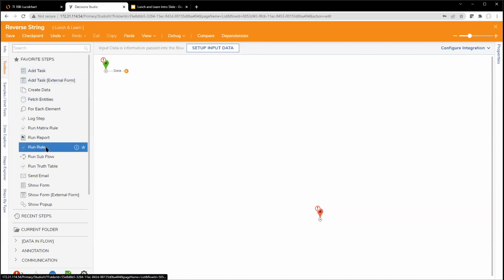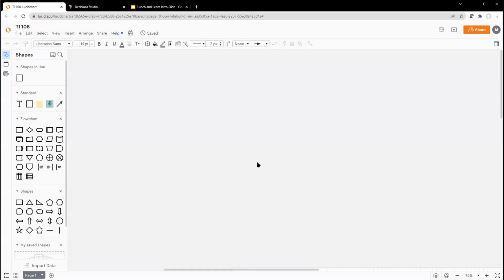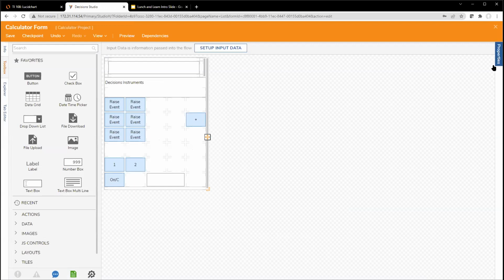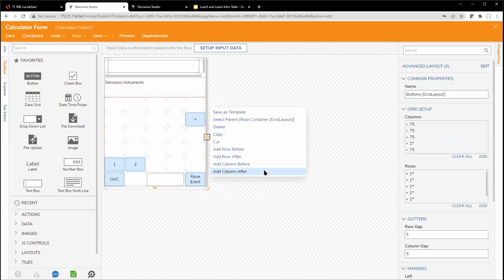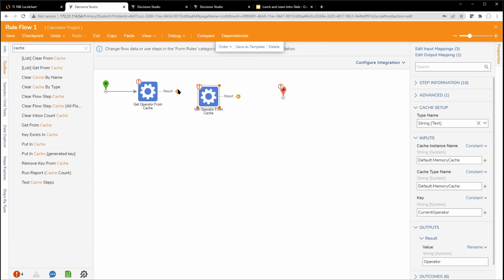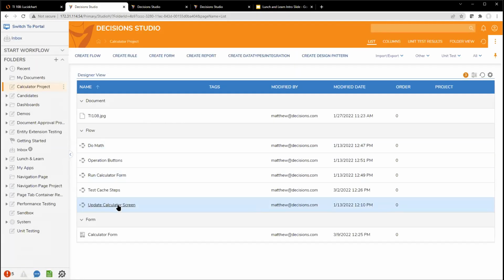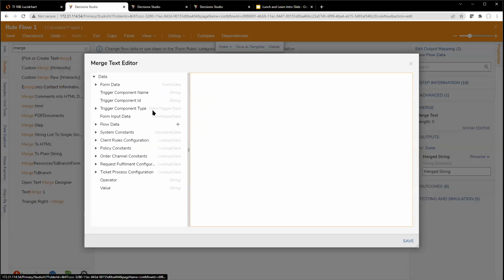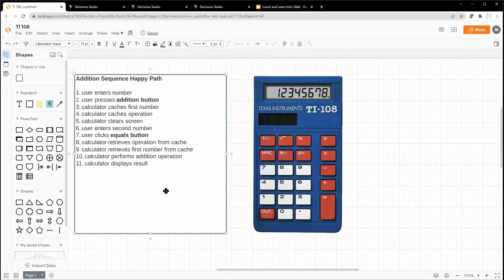Decisions Q&A - Lunch and Learn 3/9/2022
"Is there a step to reverse a string?" -- 1:25

"Feature Demo: How to build the TI-108 calculator." -- 9:17